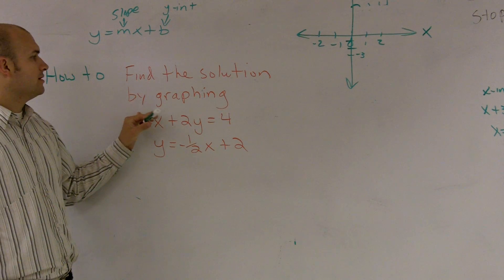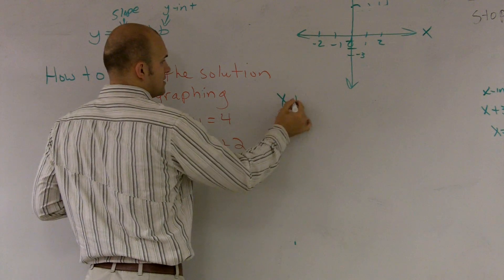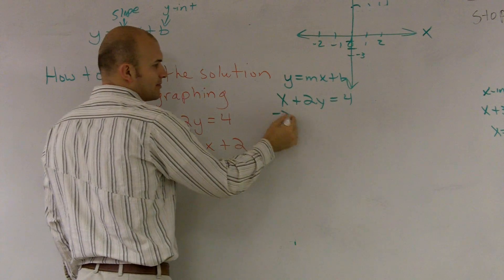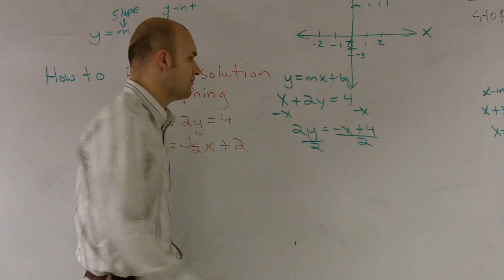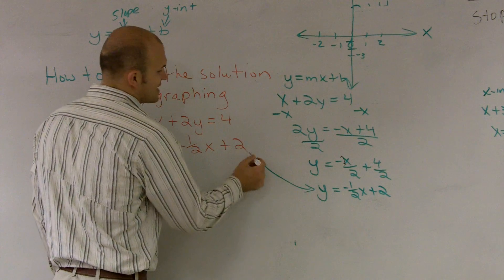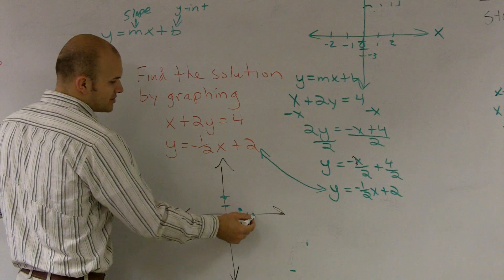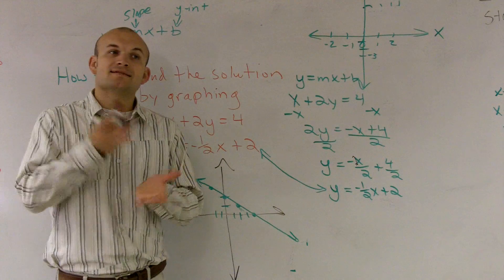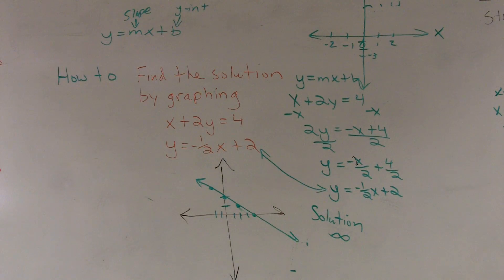Finding the solution to an equation by graphing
In this video series I show you how to solve a system of equations by graphing. When solving a system of equations by graphing we graph each equation separately and then analyze where the two lines intersect or if at all. If the two lines intersect at a point then the values of the x and y coordinates are our solution of the system. If our graphs are the same line then we have infinite many solutions and if the graphs are parallel and never intersect then we have no solution.
x + 2y = 4 , y = -(1/2)x + 2